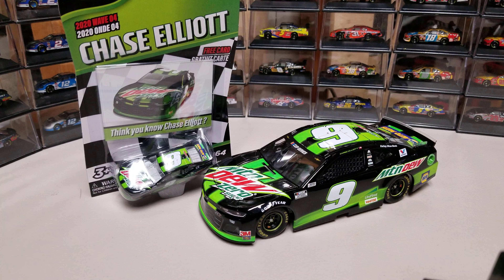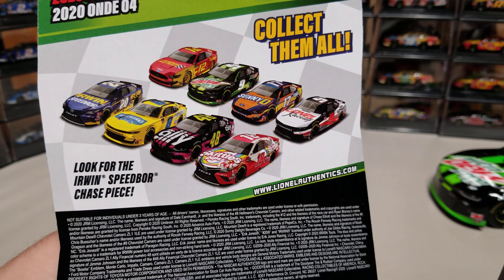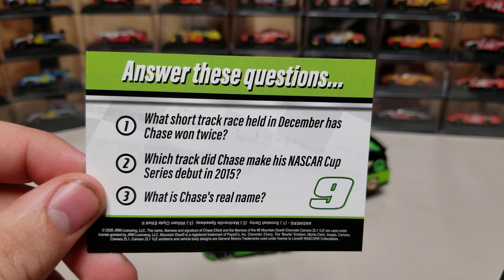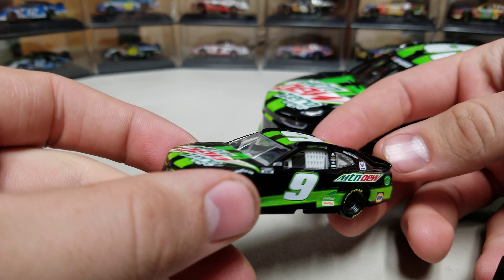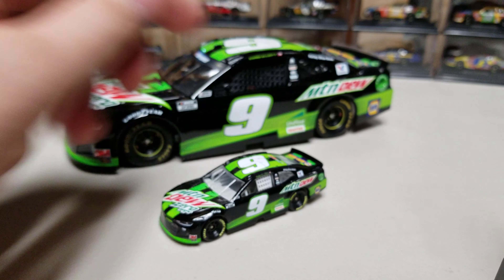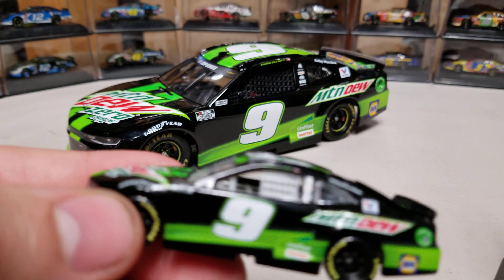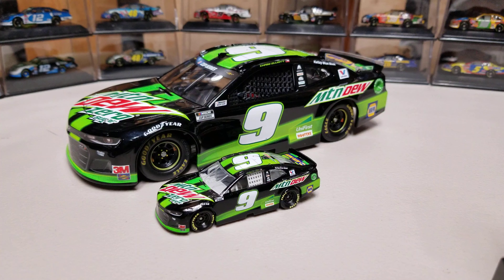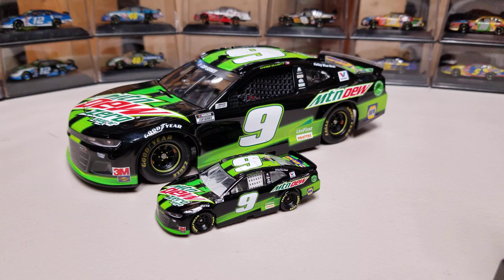NASCAR Authentics Review: 2020 Chase Elliott Mtn Dew Zero Sugar 1/64